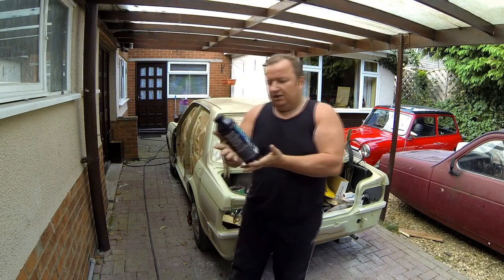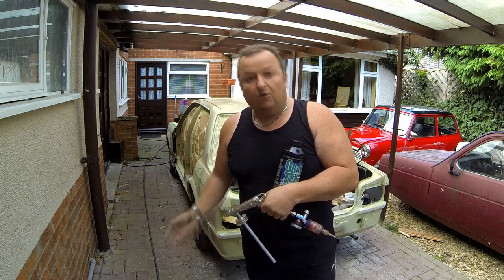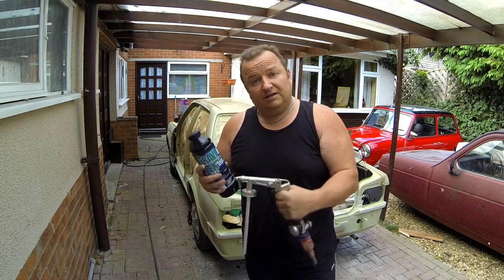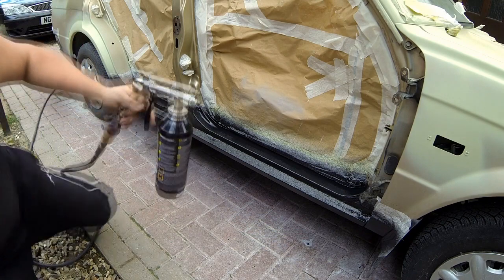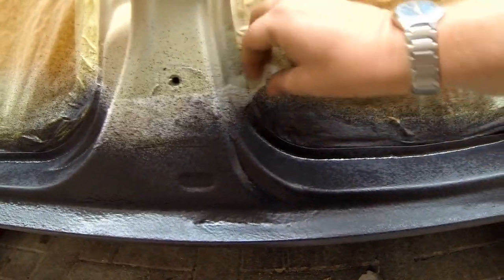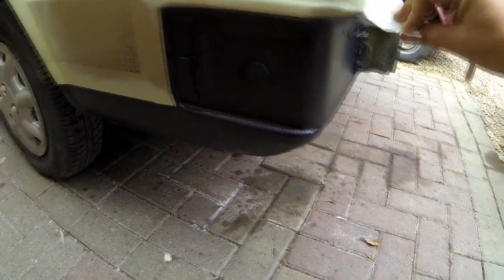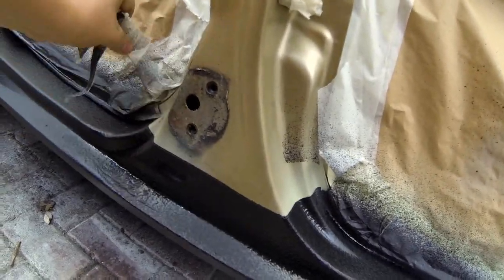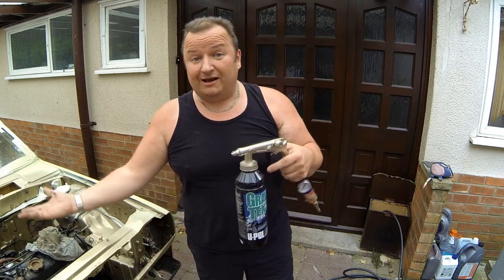Part 5 Triumph Acclaim Restoration Applying The Stone Chip Guard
In this video we apply Gravi tex stone chip guard to the triumph acclaim